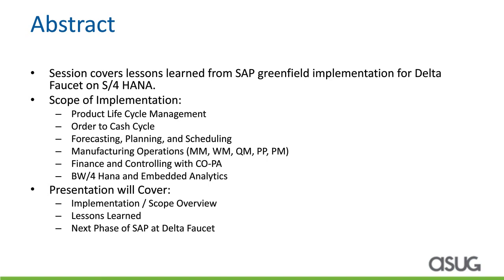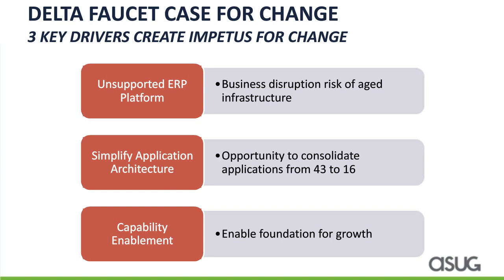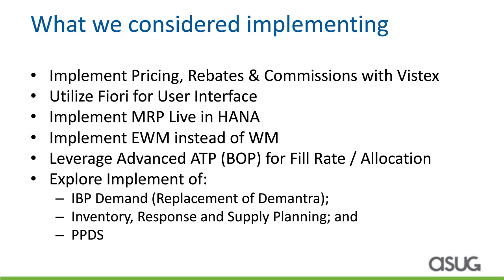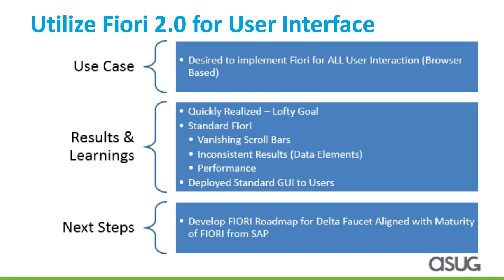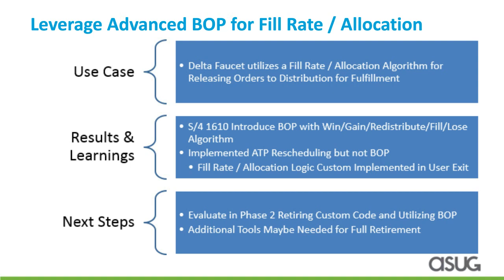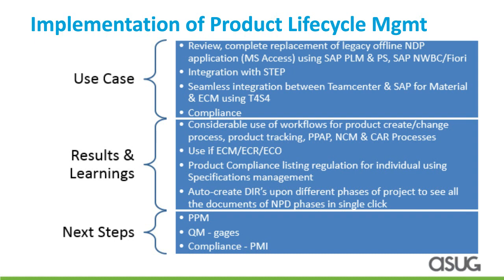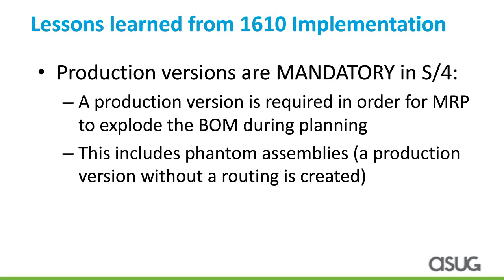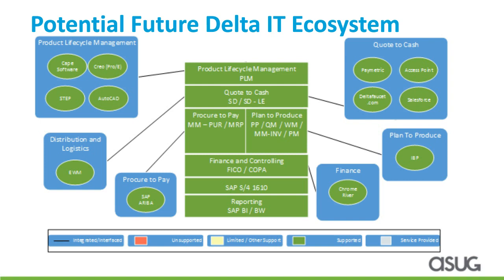S/4HANA: Lessons Learned with Manufacturing Deployment at Delta Faucet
This session will include lessons learned with our recently completed S/4HANA (1610) greenfield implementation with Manufacturing, Engineering, Sales, Finance, and Purchasing business processes. The presentation will include Delta Faucet's journey from building the business case of converting to S/4HANA from Oracle JD Edwards EnterpriseOne.

We will discuss the benefits realized 3 months after go-live including the experience of implementing major innovation topics such as Embedded Analytics, integration to 3rd party systems, SAP certified bolt-on applications along with Testing, Training, and OCM strategy for a successful implementation.

This webinar was recorded on Tuesday, August 14th, 2018 from 2:00 to 3:00 PM EDT.